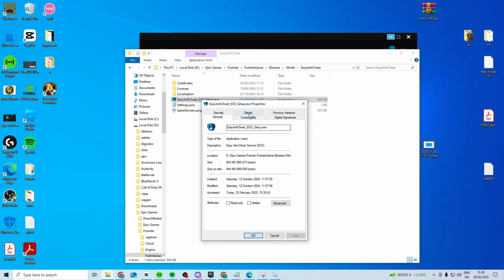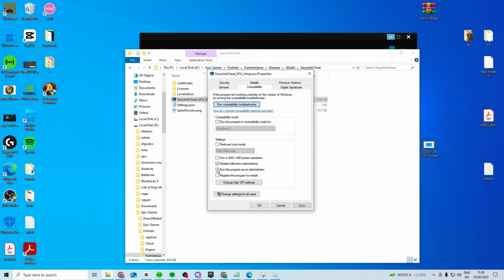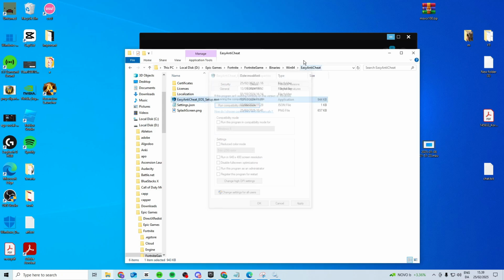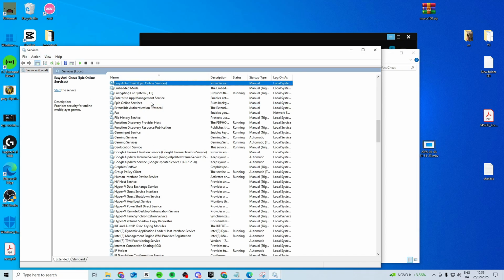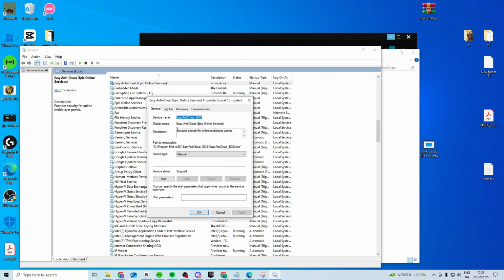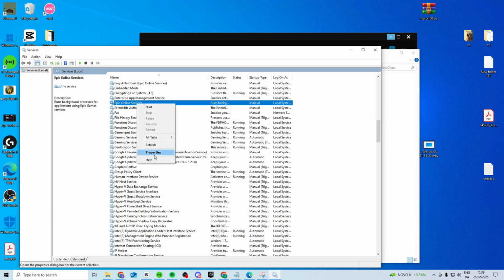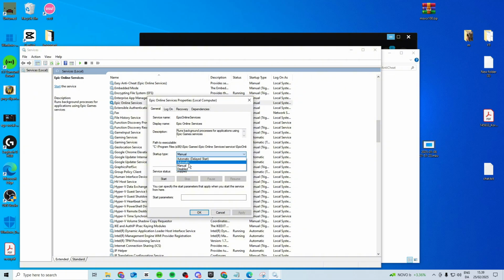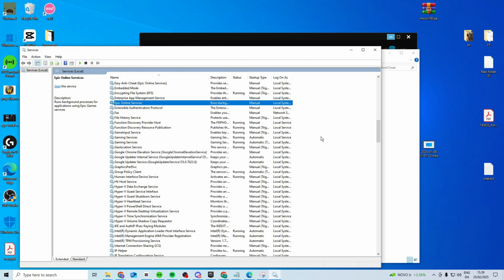How To Fix Easy Anti-Cheat Not Opening, Launching Or Starting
In this video I'll show you how to easy and fast fix easy anti-cheat not working properly and not starting. The method is very simple and clearly described in the video. Follow all of the steps & see how to fix easy anti-cheat in fortnite not opening or launching